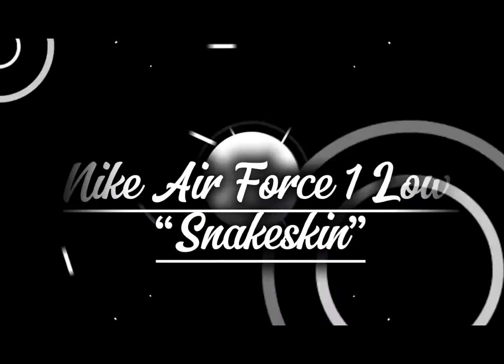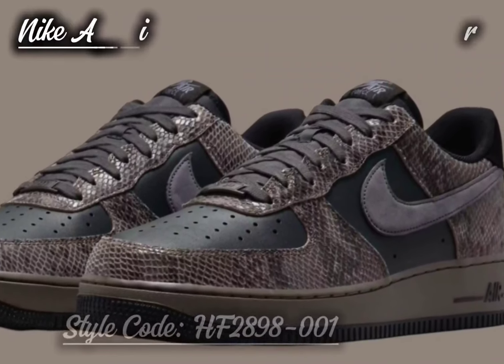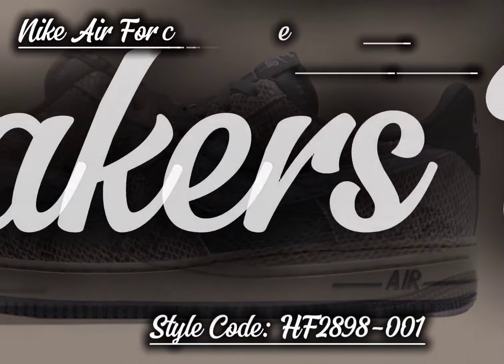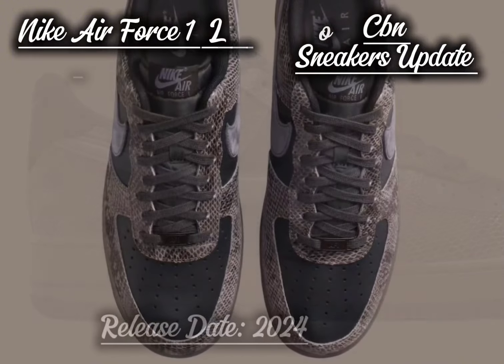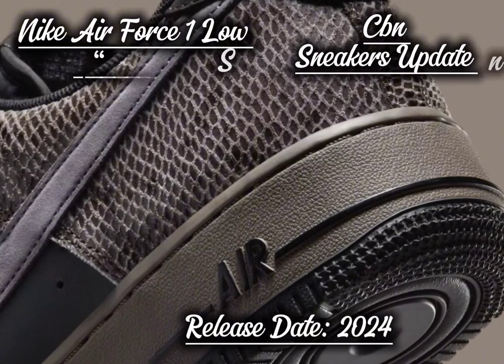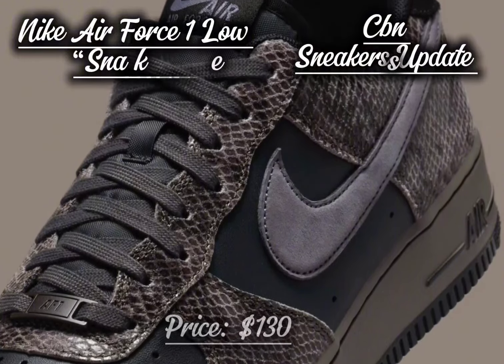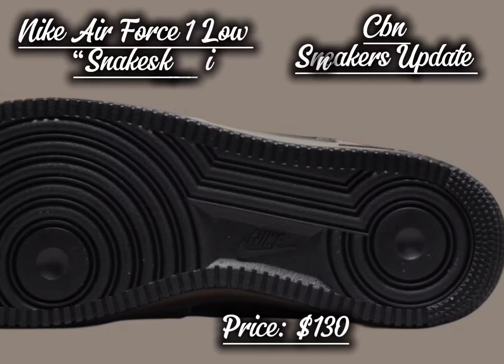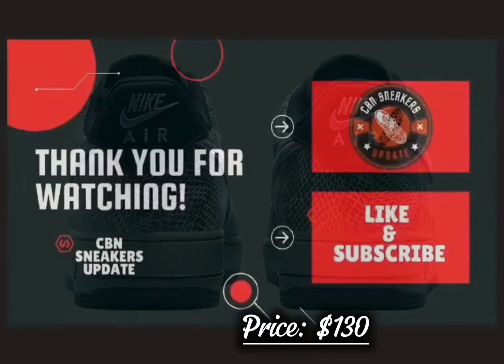Nike Air Force 1 Low “Snakeskin” - Detailed look + Price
Nike Air Force 1 Low “Snakeskin”
Style Code: HF2898-001
Release Date: 2024
Price: $130